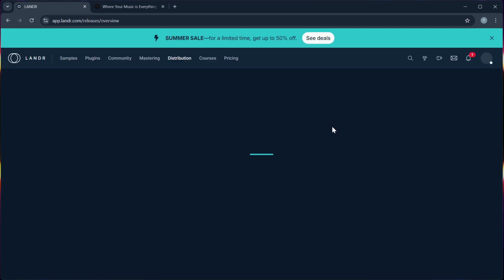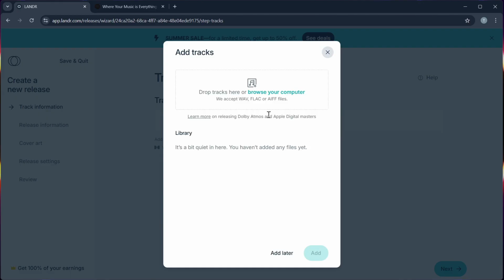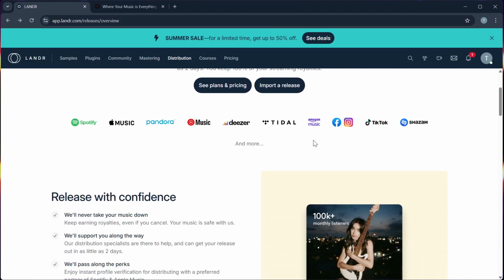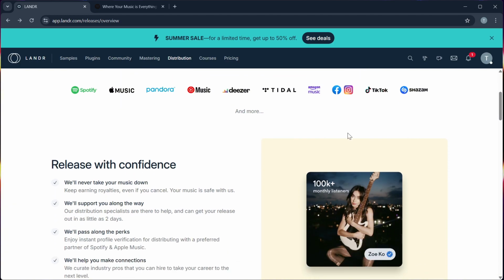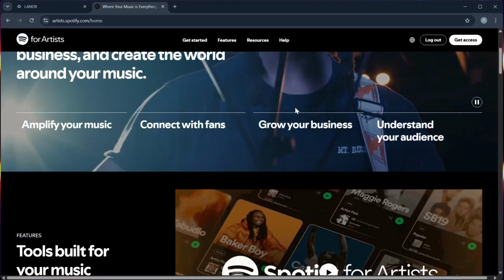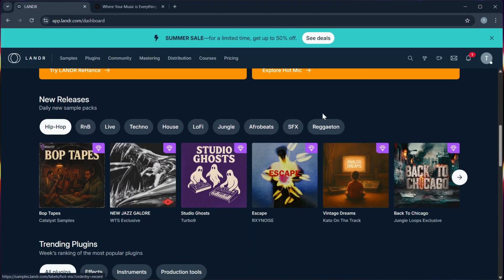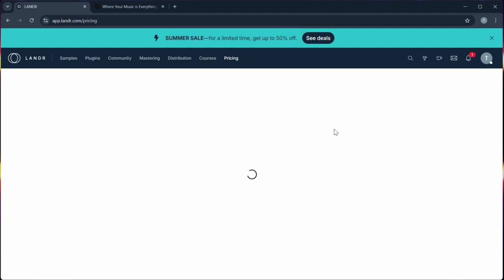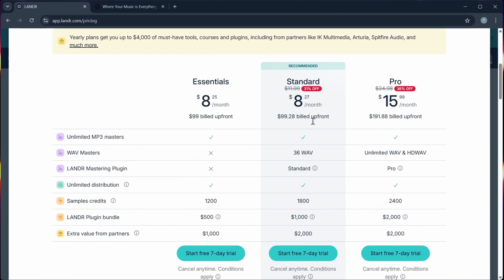NEW! How To Distribute Music on LANDR – Full Beginner Guide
In this LANDR Distribution tutorial, I show you how to upload and release your music using the LANDR platform so your songs can appear on Spotify, Apple Music, TikTok, YouTube Music, and other major streaming services. This beginner-friendly guide walks through creating your artist profile, preparing cover art, entering metadata, selecting release dates, and submitting your track for approval. I also explain pricing plans, royalty payments, ISRC codes, and common mistakes artists make when distributing their first song. By the end, you’ll know exactly how to publish music professionally and start your music career in 2026.